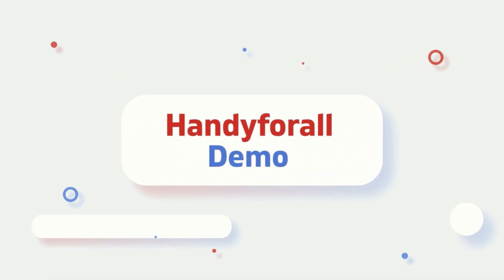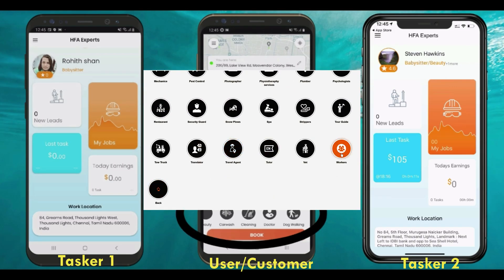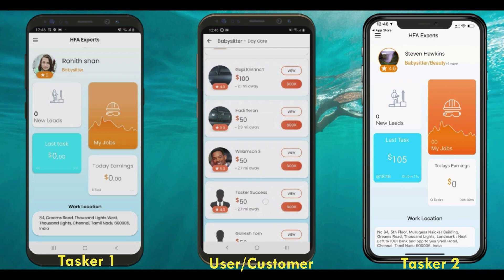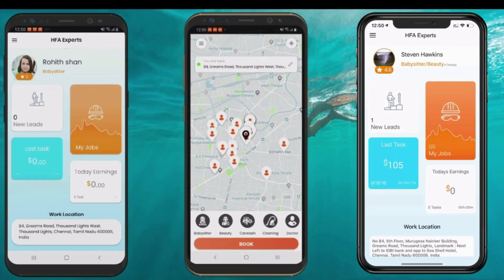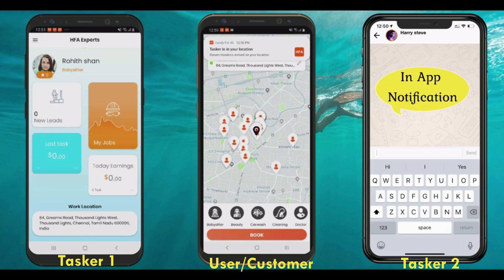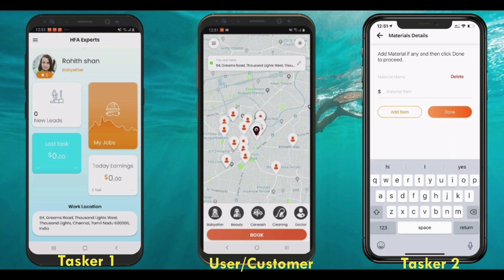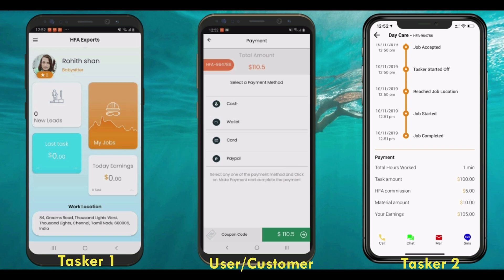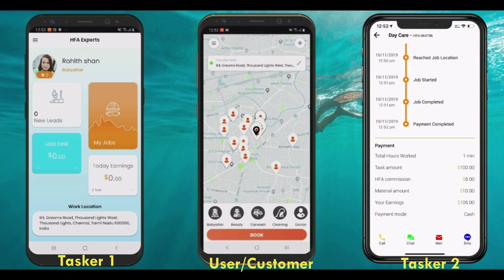Handyforall - Uber for X Application | Detailed Working Explanation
Handyforall - Uber for X Application | Detailed Working Explanation will full process Flow